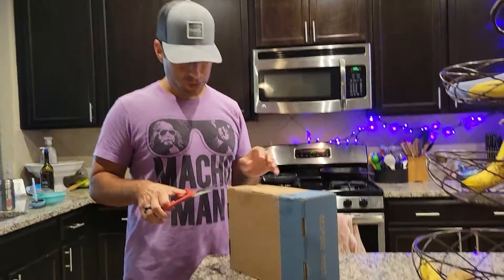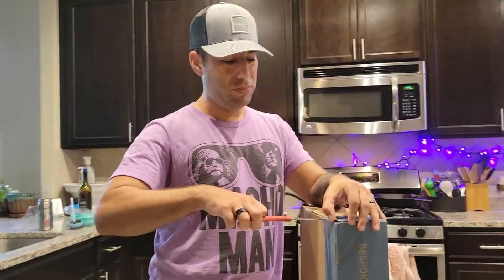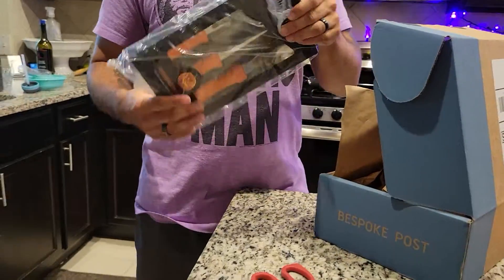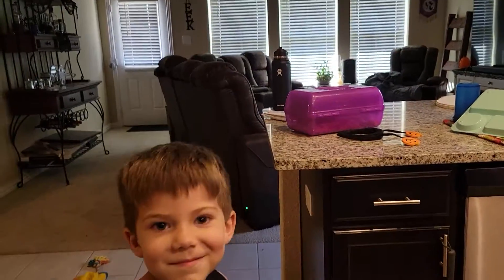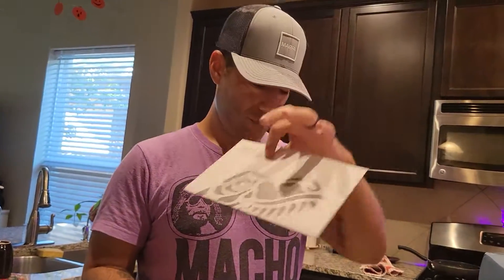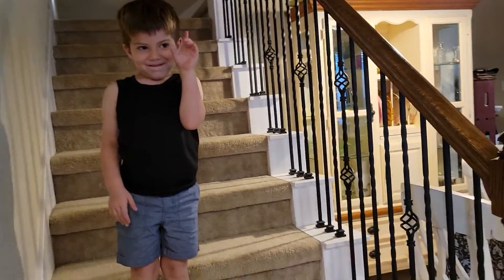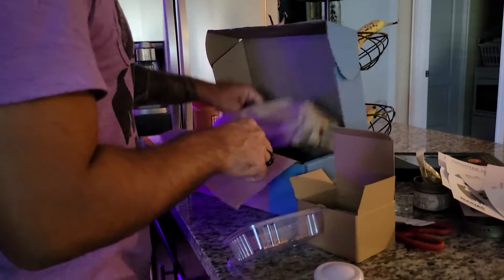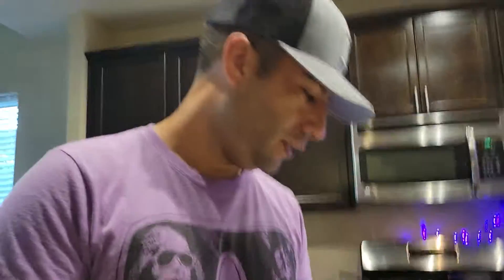Distracted unboxing September Bespoke Post.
Distractions provided by my kids, one of whom was embarrassed she had pepper in her teeth.